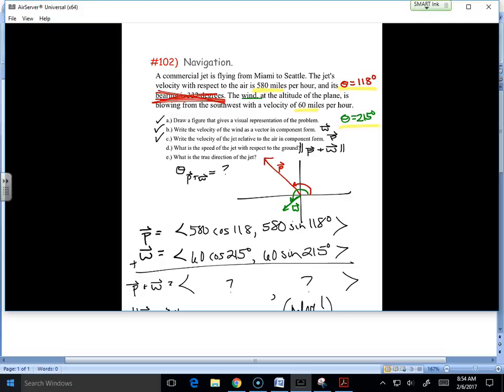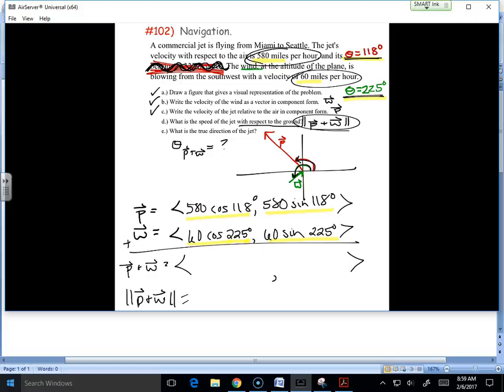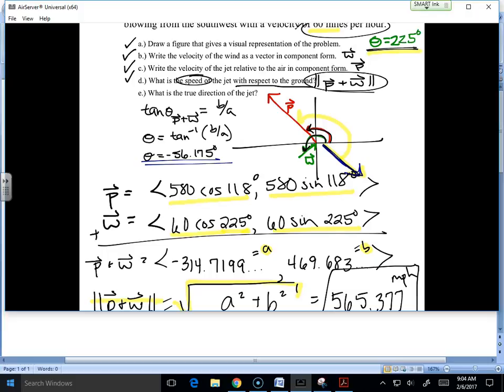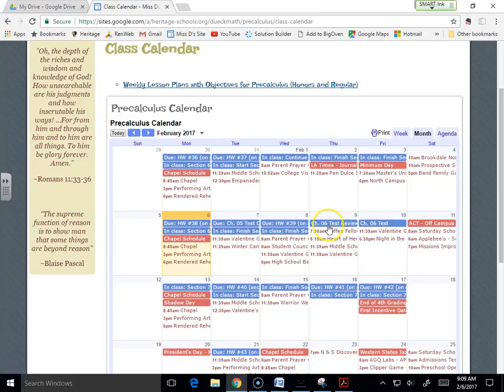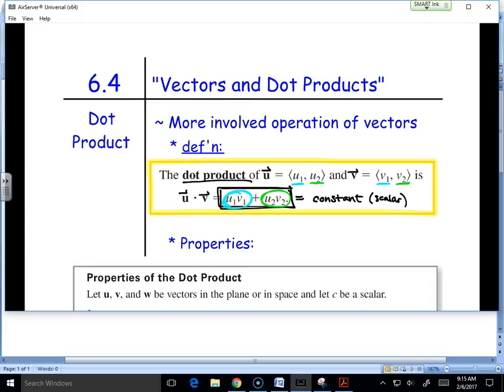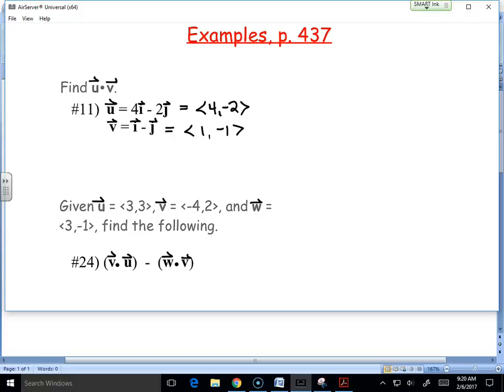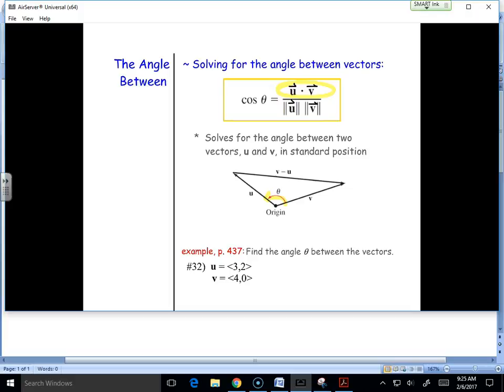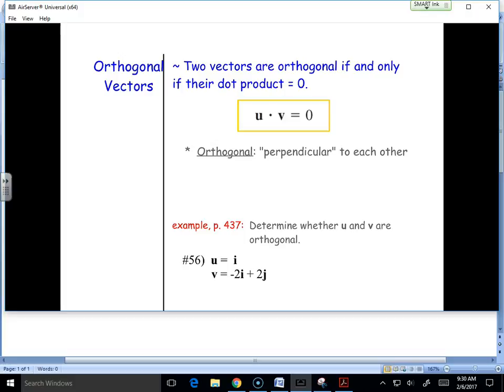Precalc 02 06 17